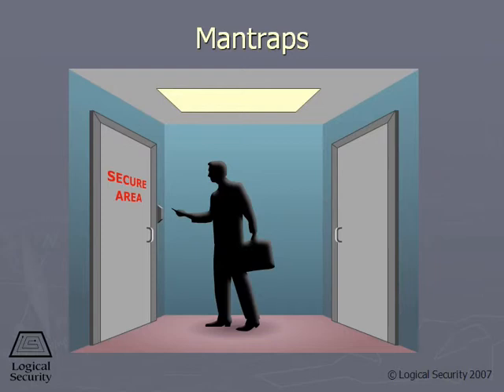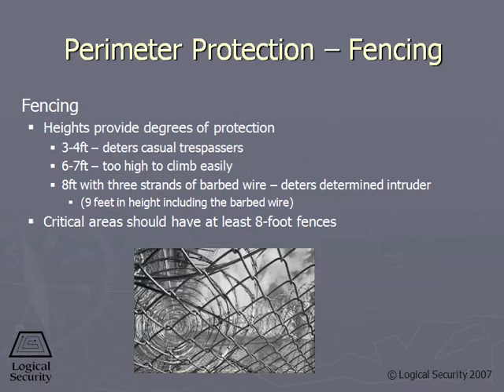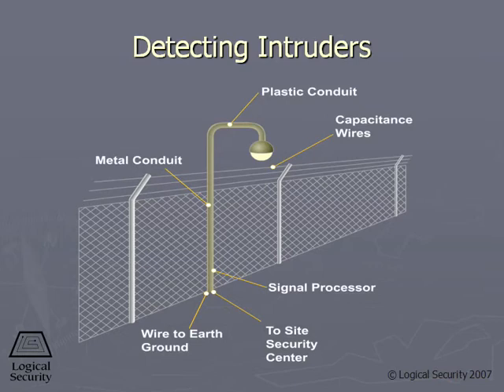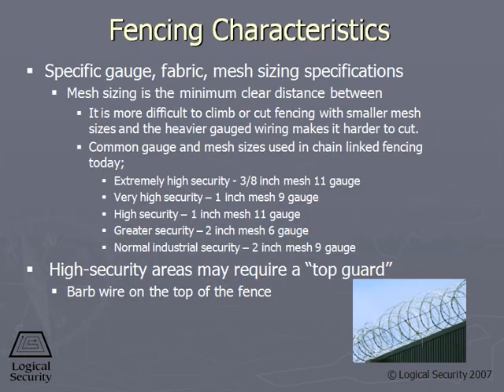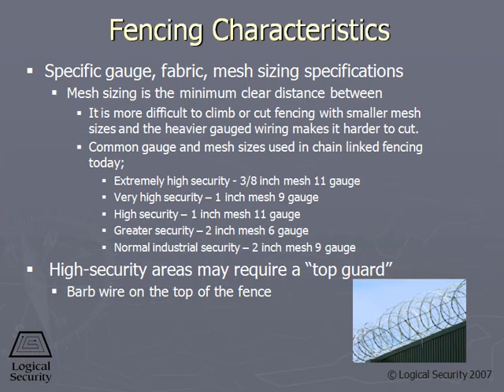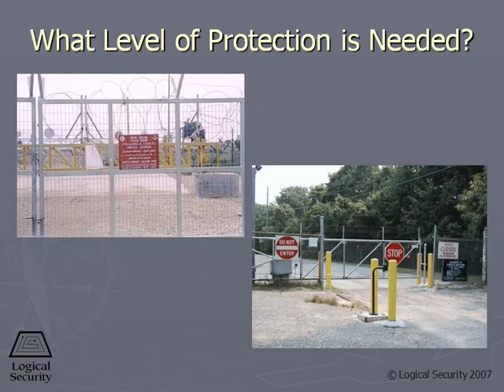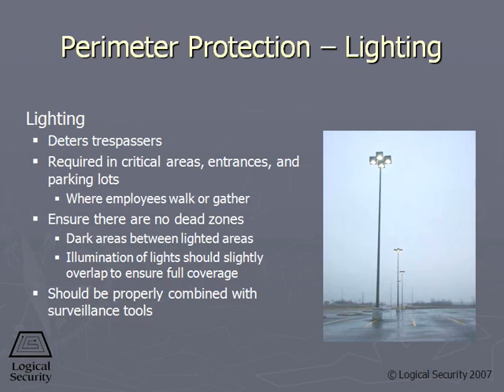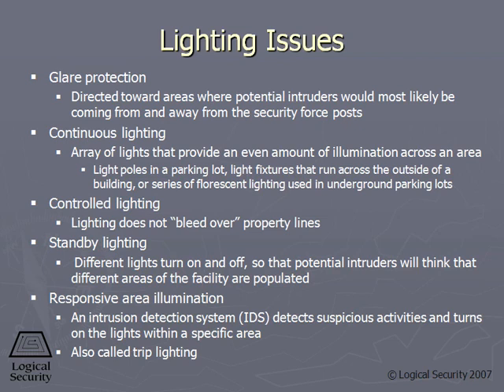439 Entrance Protection